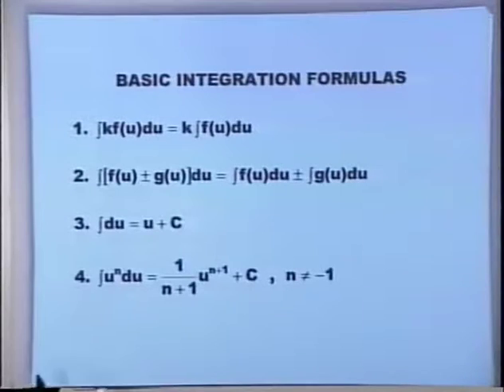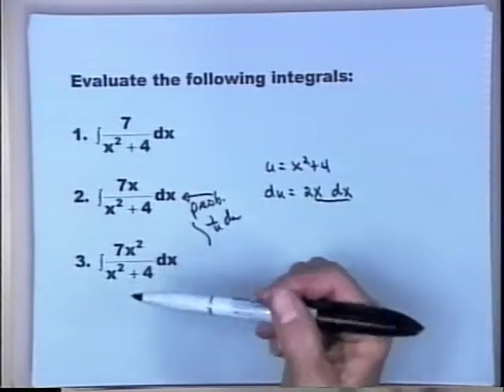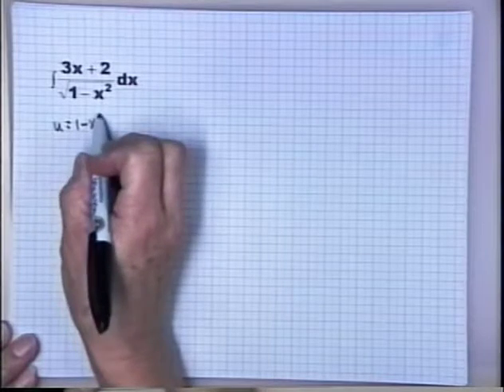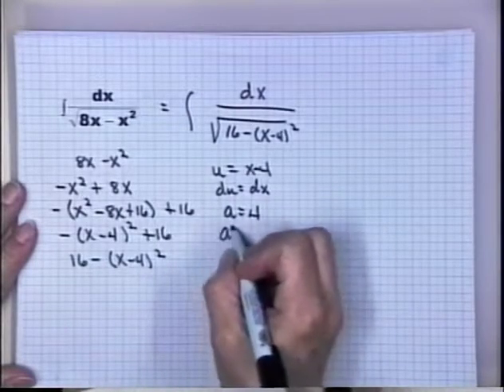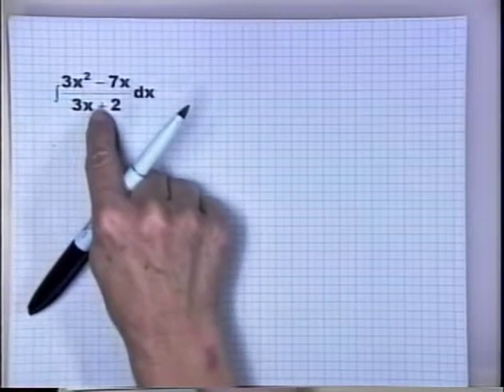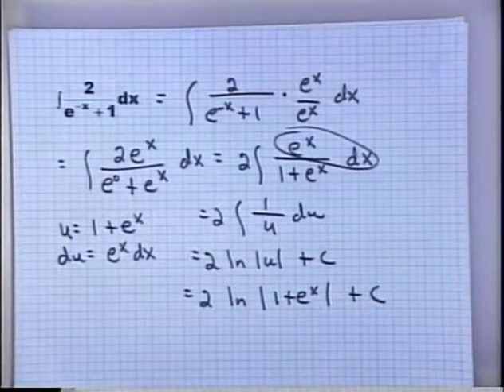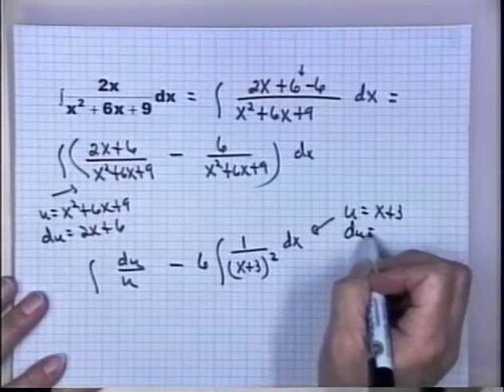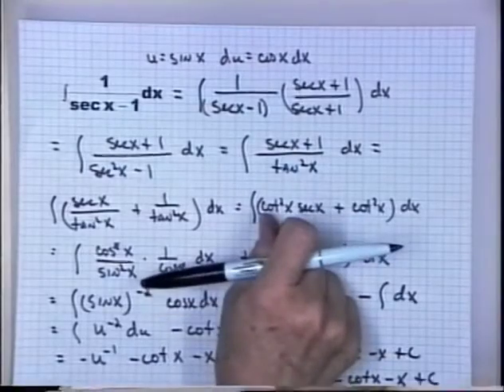Review of Basic Integration Formulas 10171066